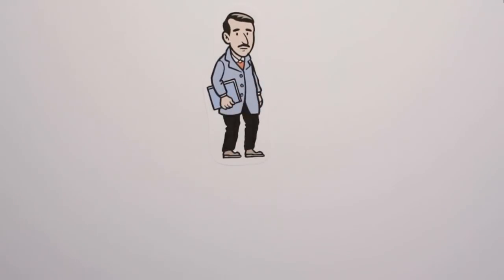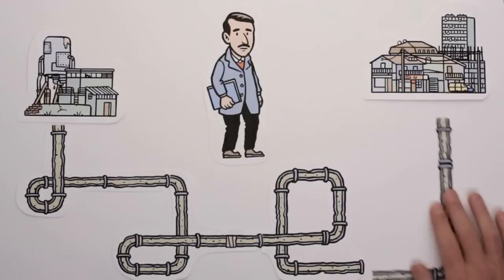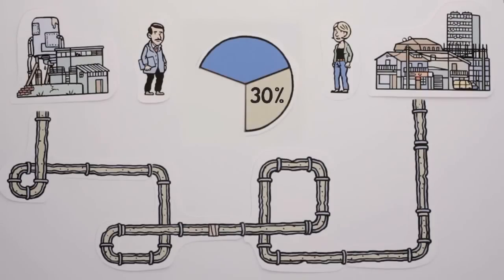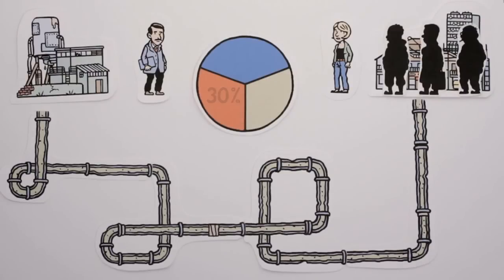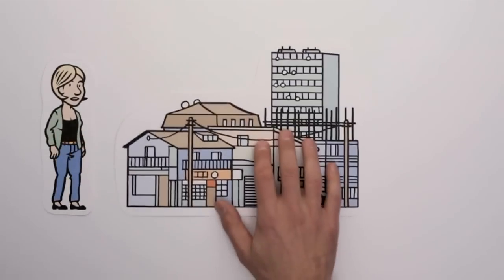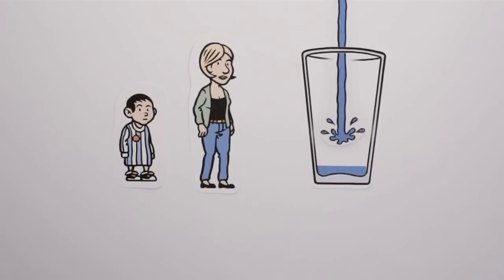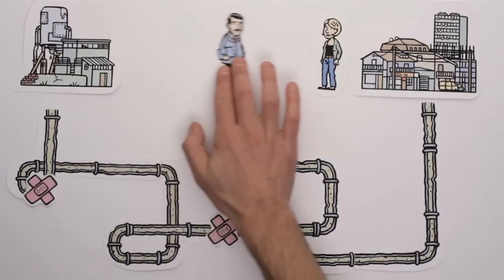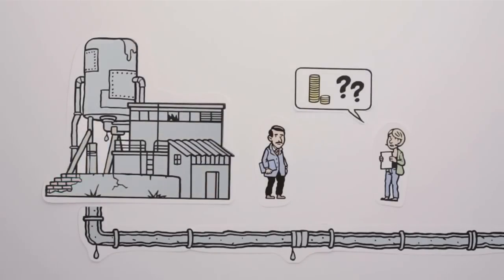Challenges to modernise the public water distribution system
This video takes part in the LernFilm contest It shows 2 videos that have been screened during a public podium discussion organized by the Swiss State Secretariat of Economic Affairs SECO about its support to renovate public water distribution systems in Albanian middle sized towns.

During the podium discussion three 70 sec. videos were screened. After each video, the experts on the podium discussed the problematic introduced in the video.

My main concern was to explain the complex challenges such an intervention faces to people without any development aid background. Dividing the problematic into 3 videos helped to present the challenges through the systemic approach glasses: The triangular relationship between the main protagonists within the system of public water distribution: 1) the water utility that is to provide potable water, 2) the end user consuming and paying for the water, and finally 3) the local public administration, the guarantor of public services. Each video presents the problematic from one point of view.

Since the the video for the contest cannot be longer than 3 minutes, only the first 2 videos are presented here.